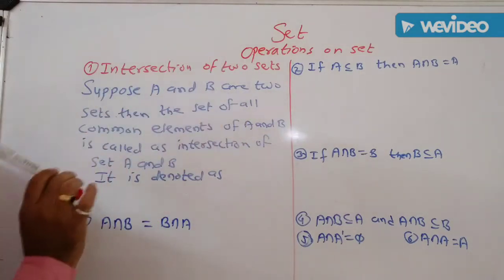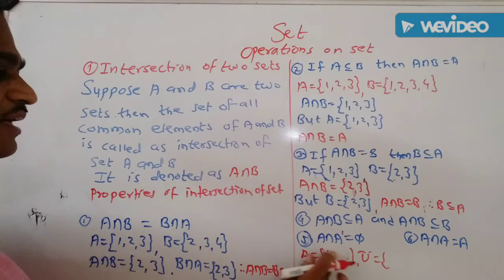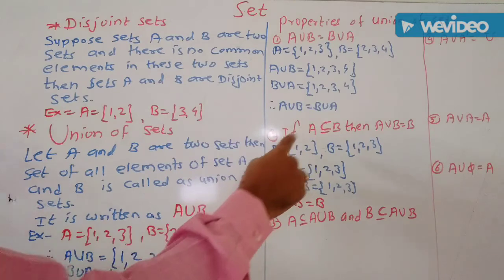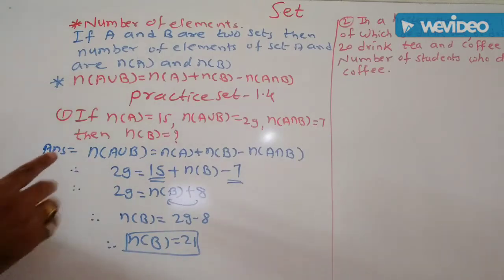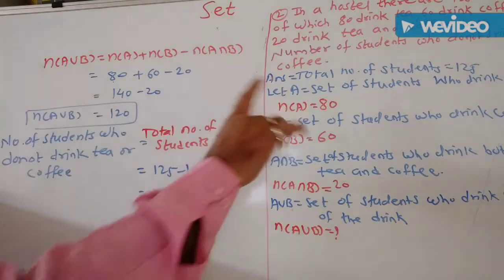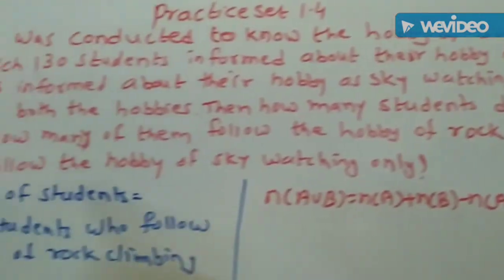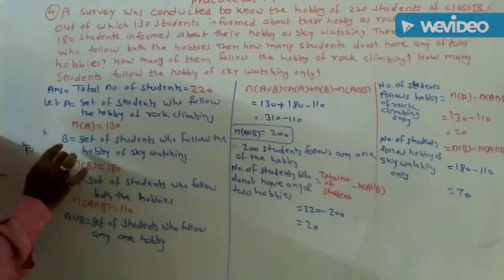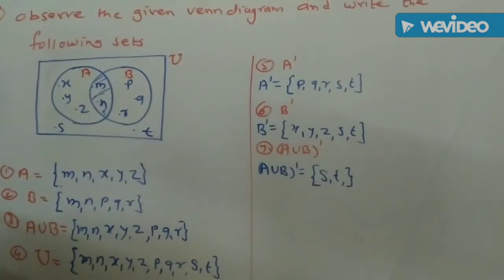Standard 9 th Set ,Practice set 1.4